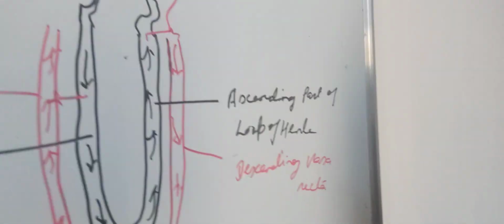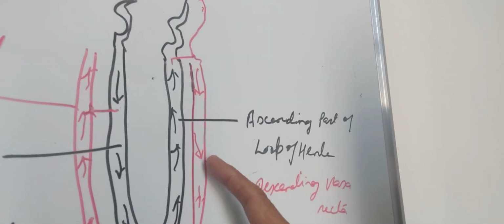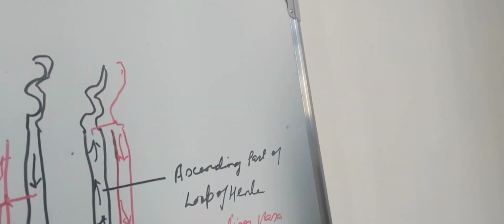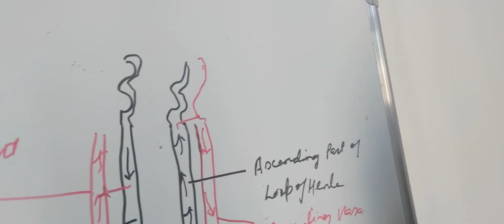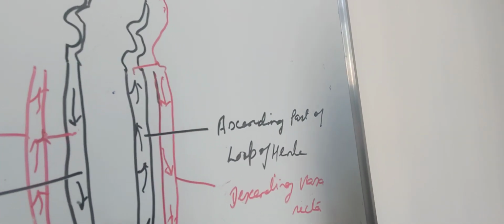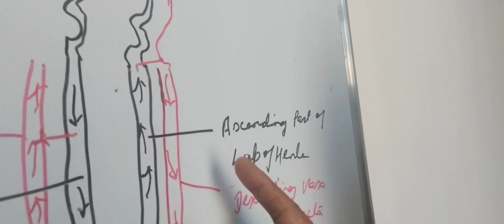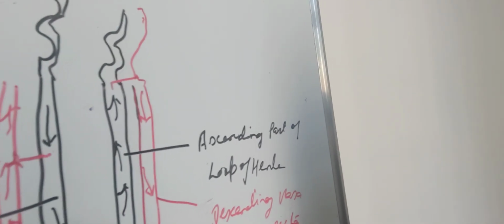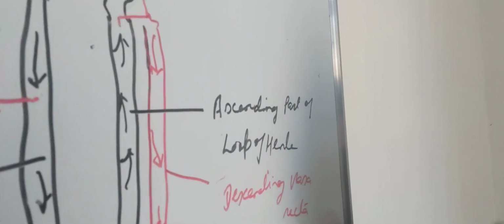Functioning of human kidney